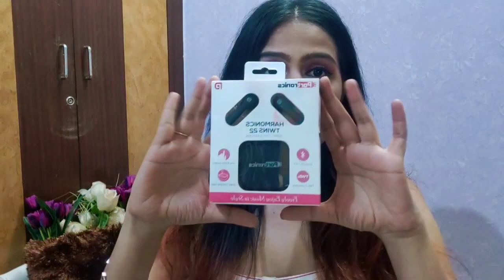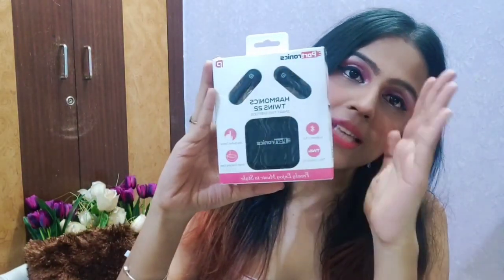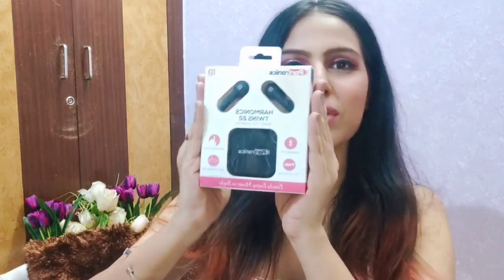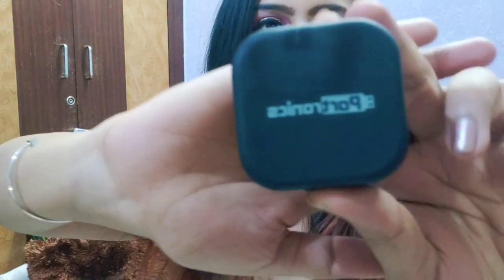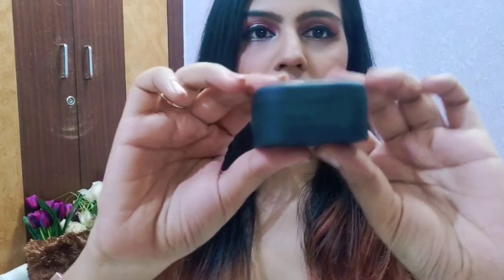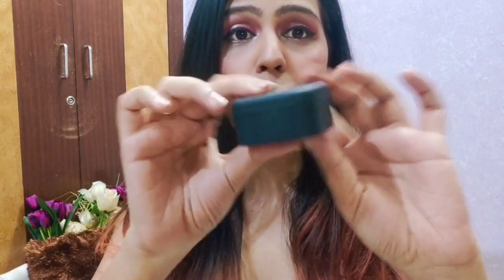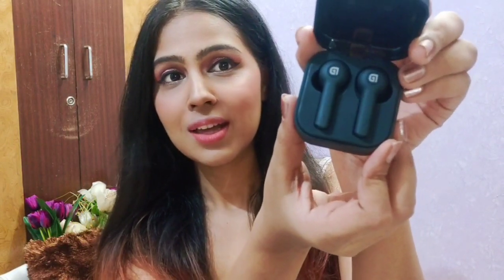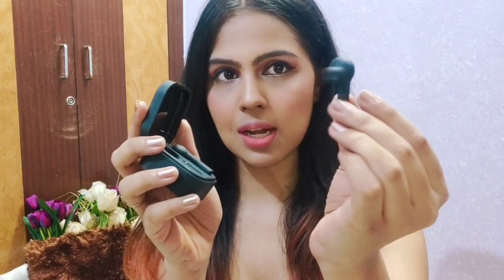PORTRONICS HARMONICS TWINS 22 EARPODS REVIEW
One Step Pairing (The latest and most power efficient Bluetooth 5.0 BLE low energy do)

Voice Assistant (Personal Voice Assistant Check weather make call or play music. just tell her to does not guzzle power from your paired phone quickly.)

One Touch Button (Instead of click buttons, use Soft Touch to Easily Answer, decline it, put it on hold; Play/Pause Music by Double Clicking, ,activate voice assistant)

High Quality Hi-Fi Stereo ( 6mm Dynamic Drivers for  sound)

Smart Case Storage and Charging (The case is pocket-friendly and has in-built 350mAh battery with LED indicator and the earphones also have 35mAh inbuilt batteries. Now you can enjoy wireless music for 4 hours)

Water and Dust Resistant (This headset has IPX4 rating and can withstand sweat, splashes and wet weather conditions, also has strong drivers with Acoustic Echo Reduction technology)
HARMONICS Twins 22

Harmonics Twins 22 gives you true freedom from cables dangling from your head and gives rich Hi-Fidelity True Wireless Stereo, TWS, experience ensuring that your music listening smooth without any worry of cable pulling from ears and bouncing around. It uses latest and most power efficient Bluetooth 5.0 low energy which does not drain the battery of your phone quickly.

Harmonics Twins 22 comes with inbuilt re-chargeable batteries for both the earpods and the smart case. The case is pocket-friendly sized and allows you to not only keep the stereo earphones secure when not in use but also to keep it charged at all times. It comes with 3 sizes of ear-buds suitable for all ear shapes and sizes and has an ergonomic design which ensures that stays securely fit in your ear even when you are at workplace, driving, running or carrying out any other sports activity.